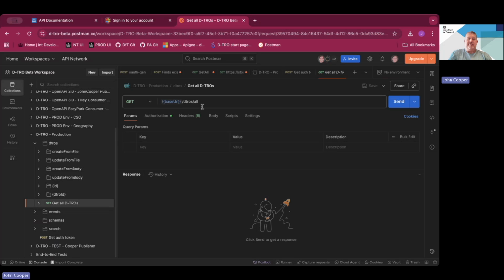Get All D TROs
In this video, D-TRO Beta Product Owner, John Cooper provides a guided tour on how to use Postman to Get All D-TROs from the D-TRO Service.

We assume that D-TRO users have already configured their Postman with the official D-TRO Postman Collection which is available